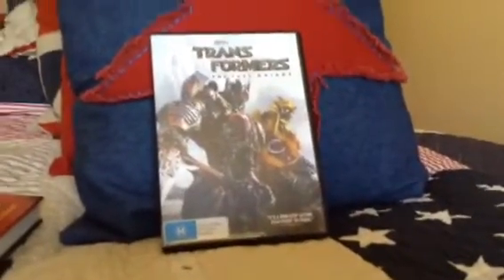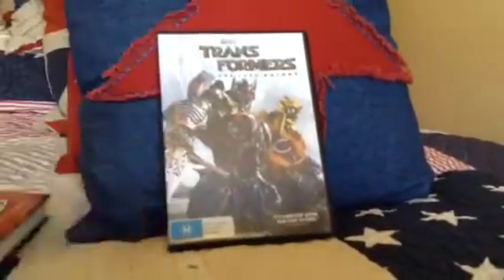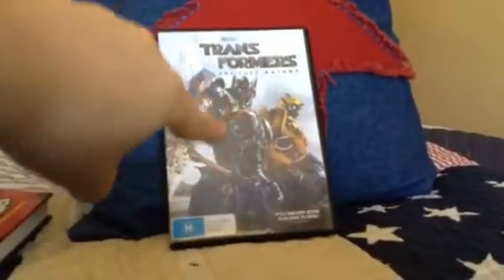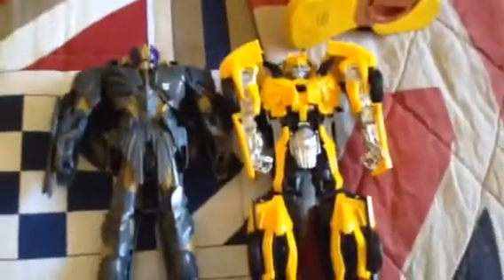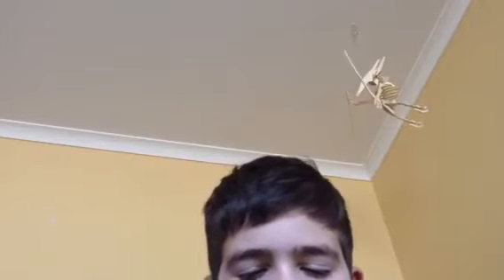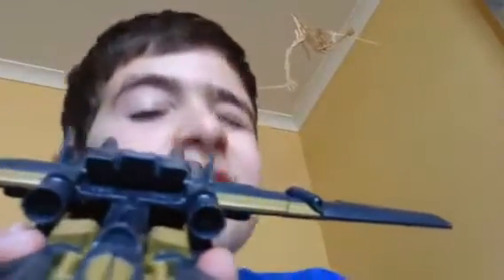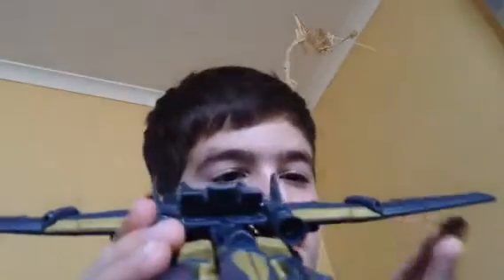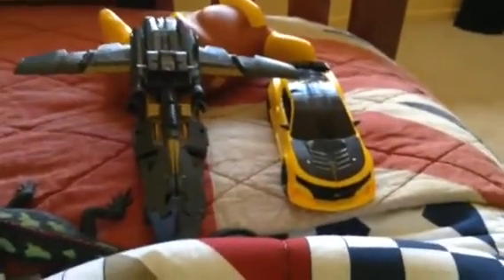Trantsfoming megatron and bumblebee part 1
Sorry for the cut out my camera stopped recording and don't forget